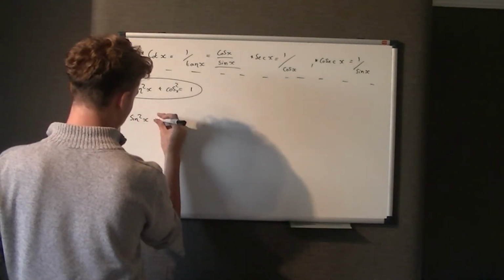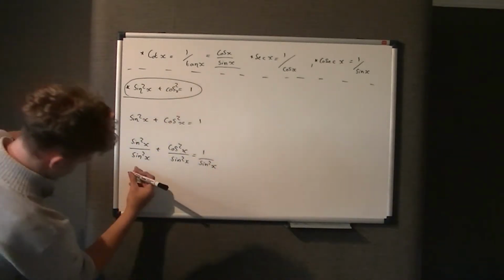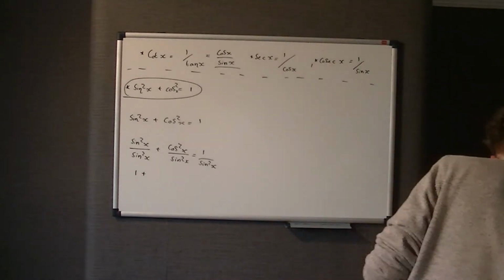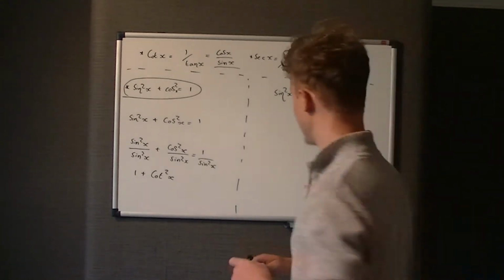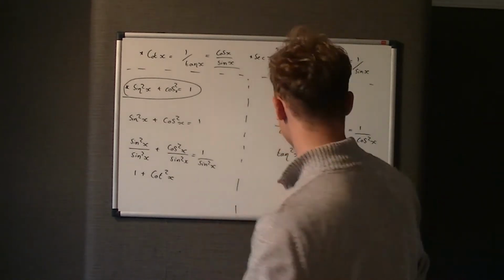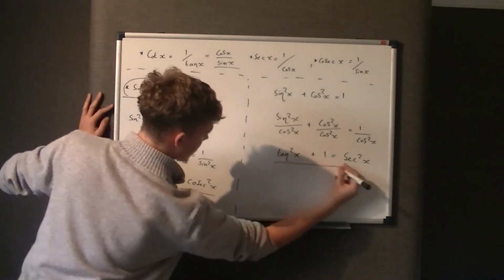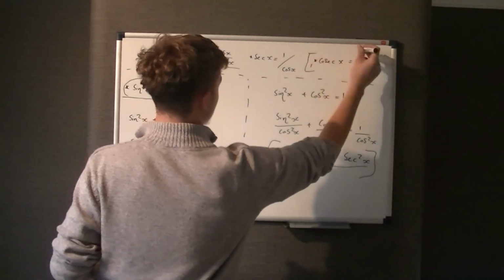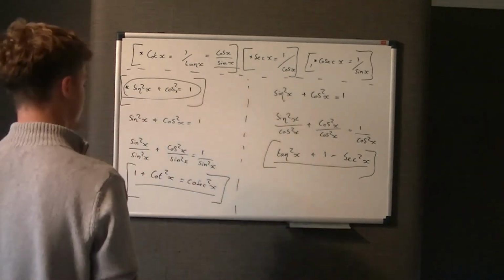C3 Edexcel ; Trigonemtric identities pythagourum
Hello All,

This is just a video which I forgot to upload, just goes over how we create some trig identities in edexcel C3...

Enjoy folks !